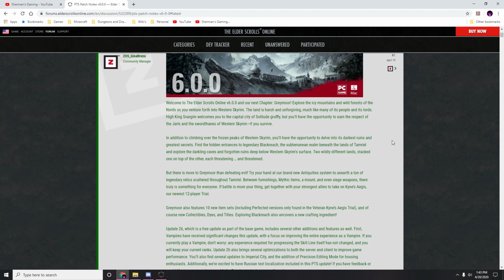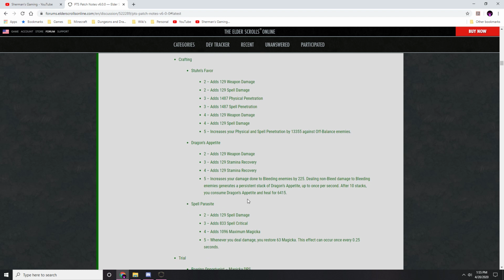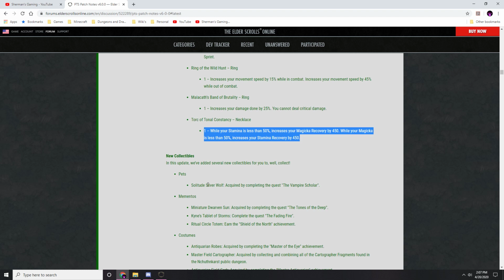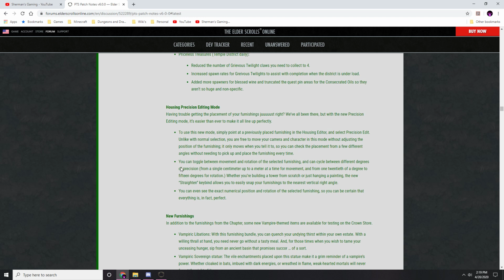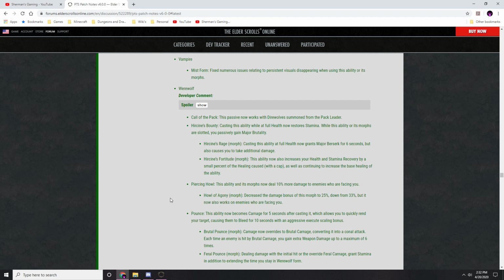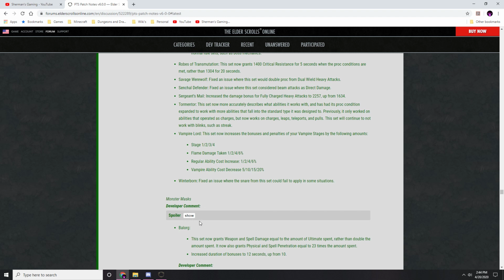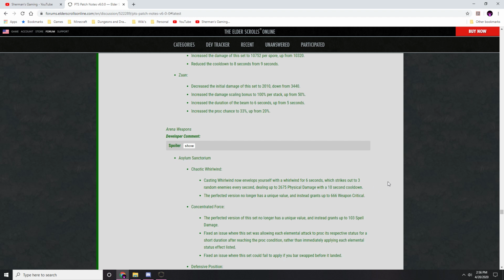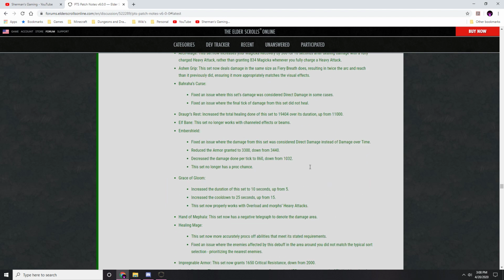ESO News PTS Patch 6.0.0 Greymoor and Update 26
Hello all and today we have a large amount of PTS Patch notes to go over and cover.